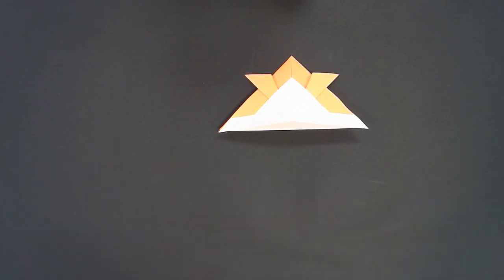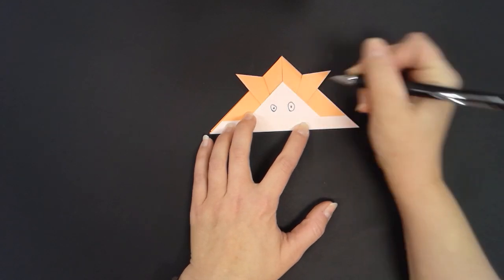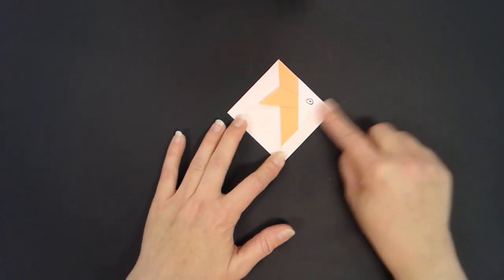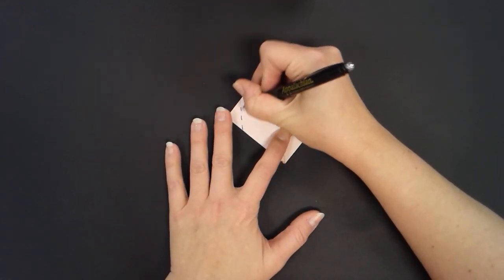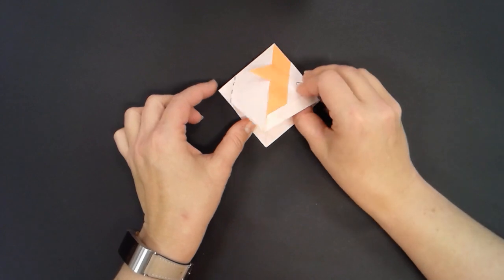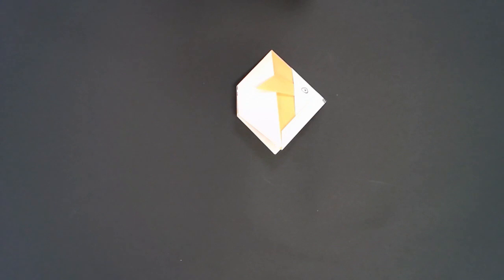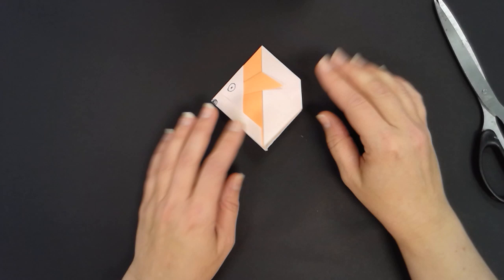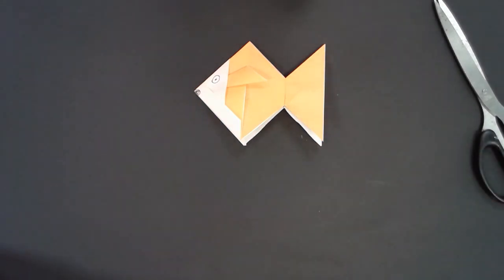Fish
How to make an origami fish.